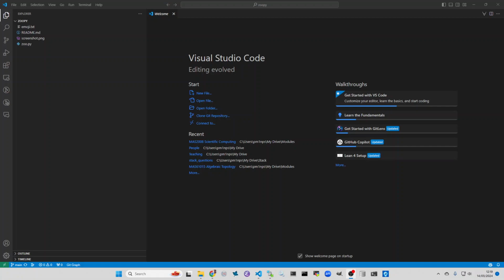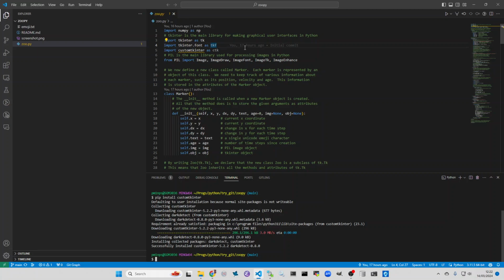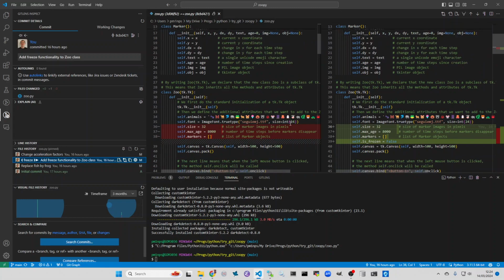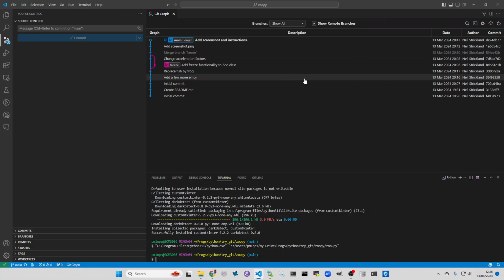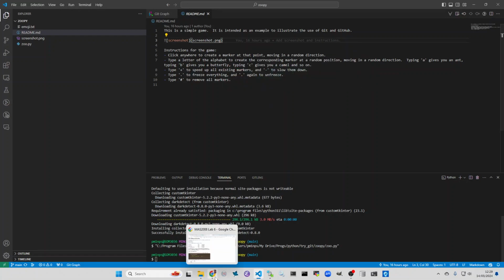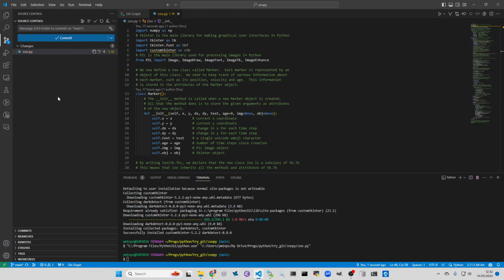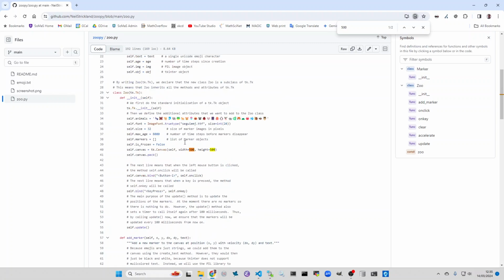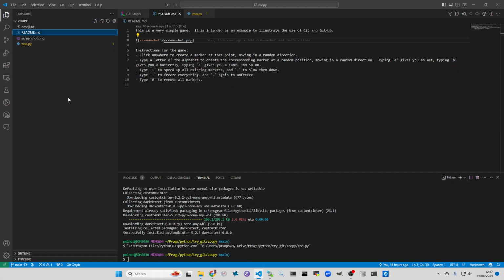Introduction to version management with Git